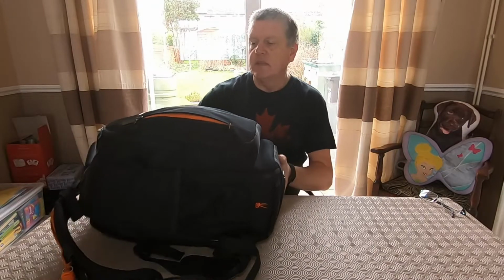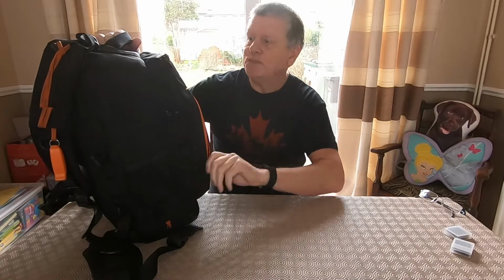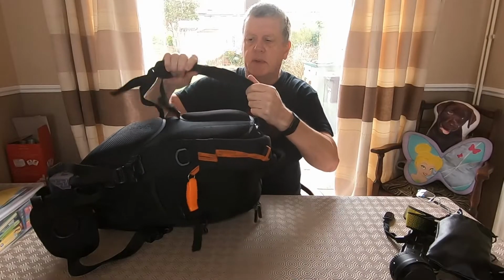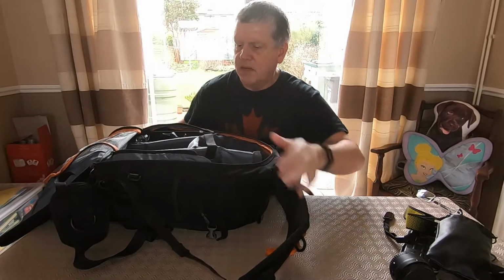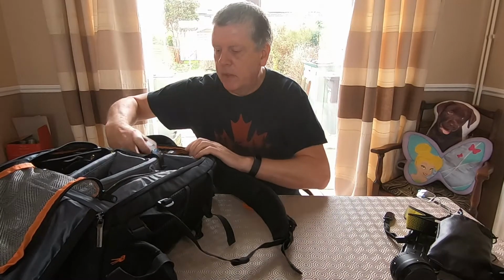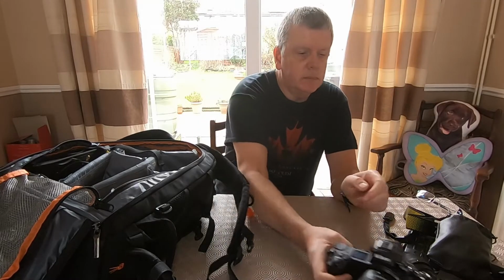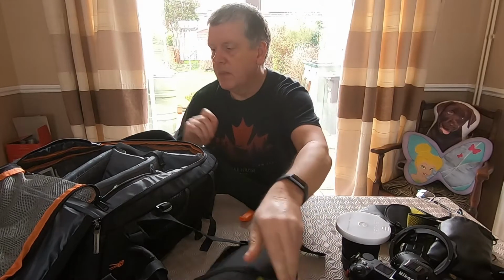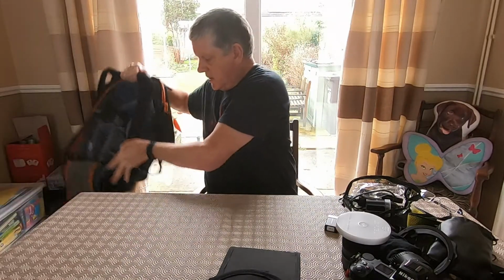What's in my bag 2022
Happy New Year. I have had several people ask what I take out with me on shoots/road trips etc, so thought I would make a short video to cover all the bases. Any questions please ask in the comments below.

Camera gear:
Nikon Z6ii
Nikon Z  mount14-30mm f4
Nikon Z mount 24-70mm f4
Nikon Z mount 24-200mm f4-6.3
Lee filters and landscape polariser
K&F Tripod, model KF-TC2534
K&F model KF 28 ball head.

Vlogging gear:
Nikon Z50
Nikon Z mount 16-50mm f3.5-6.3